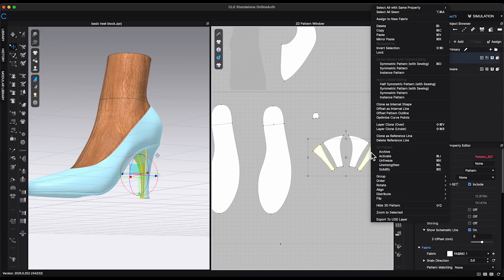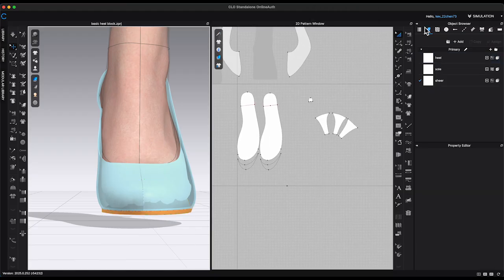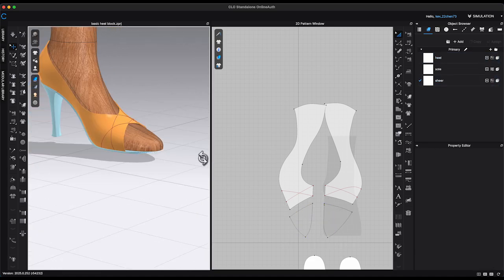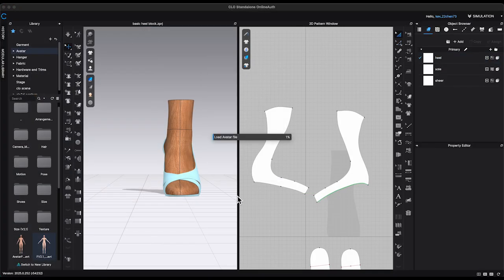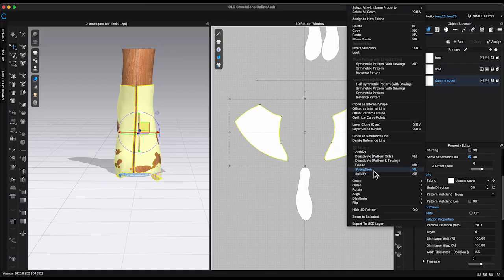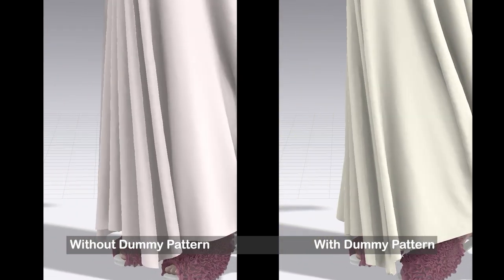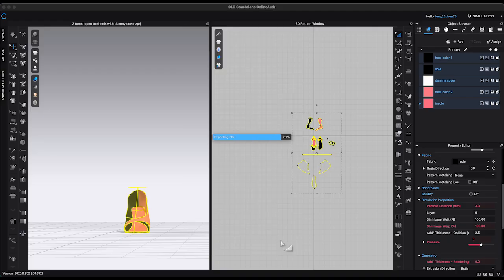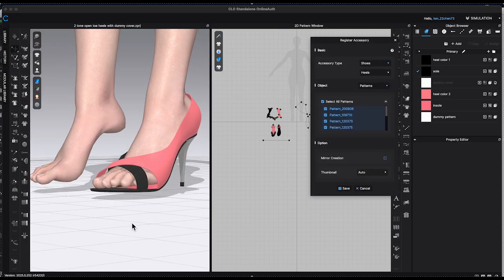How to Create Heels in CLO3D - Part 2 : Open-Toe Heels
Welcome to Part 2 of my CLO3D Heel Creation Series!

In Part 1, I covered the detailed, step-by-step process of creating a basic heel block. Now, in this follow-up tutorial, I will take things to the next level!

Here’s what you’ll learn in this video:

👠 How to transform your basic heel block into a stylish open-toe heel design
📂 The process of registering your heels as an accessory in CLO3D, making them ready for use in your projects

✨ Let’s design something amazing together. Enjoy the tutorial!

Use this link to download this 2 tone Open-Toe heels from my connect page :

use the timestamps  jump to the section you want to watch

-TIMESTAMPS
00:00 Intro
00:31 Adjust heel patterns
01:38 Prepare to transform basic heel block into a different design
02:39 Revised insole pattern for open toe style
05:34 drawing style line for the open toe design
12:54 Create Dummy pattern
19:15 Register heel using patterns
22:14 Register heel using OBJ
24:32 download Free heels from connect website and how to use it